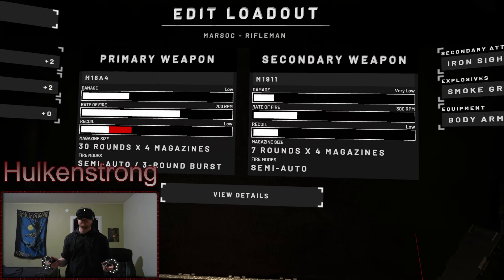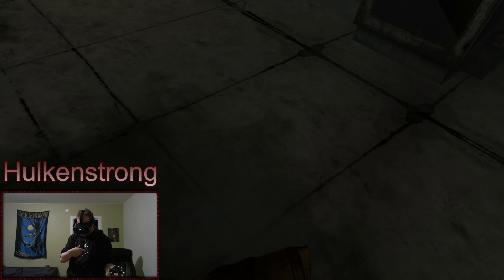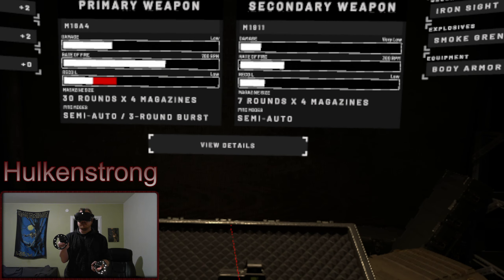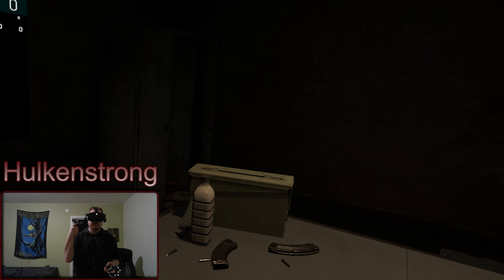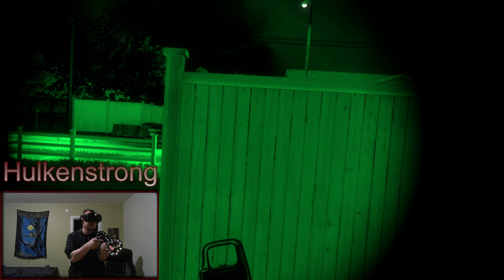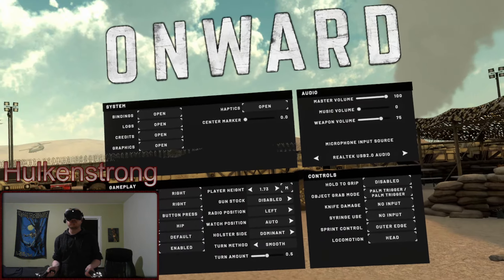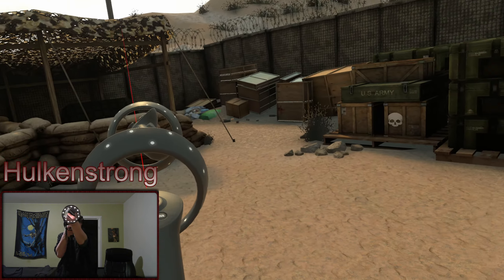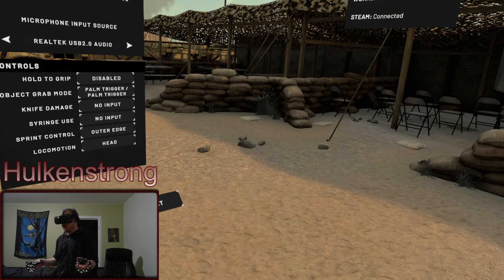Onward, quick SP test (HP Reverb G2)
TLDW: Tracking seems fine overall. It will get "stuck" when controllers down. Occlusion off controllers mostly work BUT can sometimes freeze shortly.

AMD Ryzen 5 5600X with PBO ON
32GB DDR4@3600MHz

Samsung 27" C27JG50 VA/144Hz
LG OLED B9